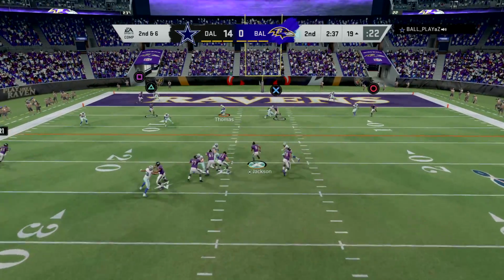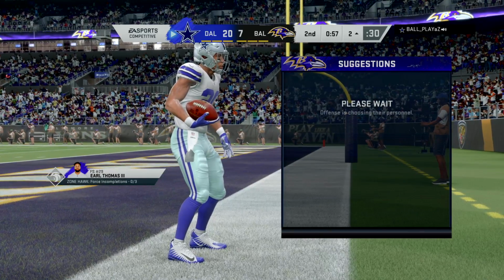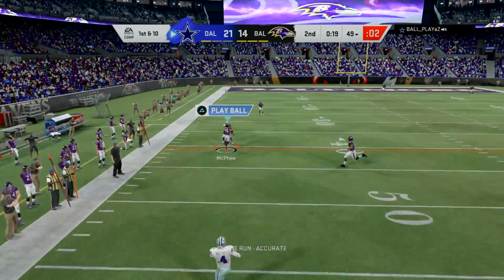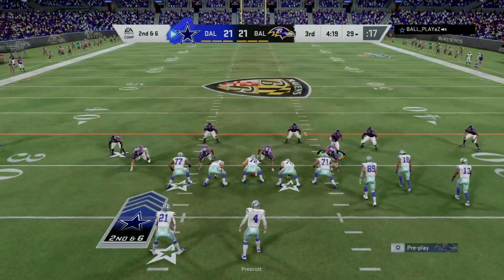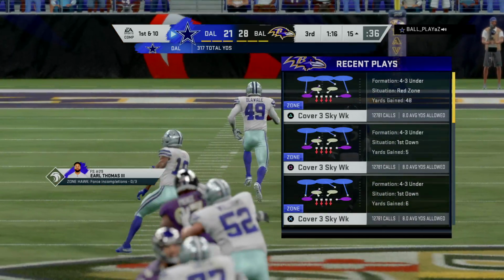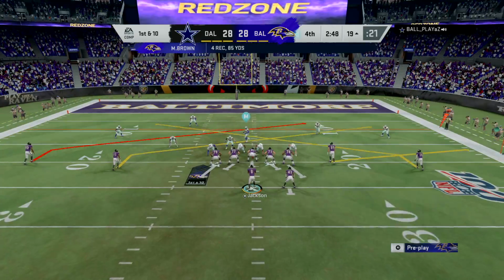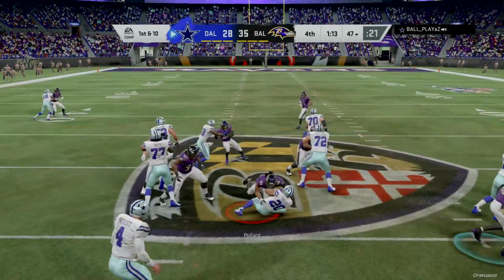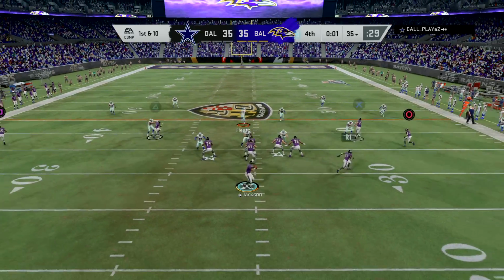Madden NFL 20 GOAT says no OT!!!!!